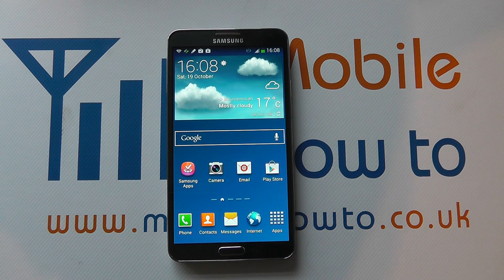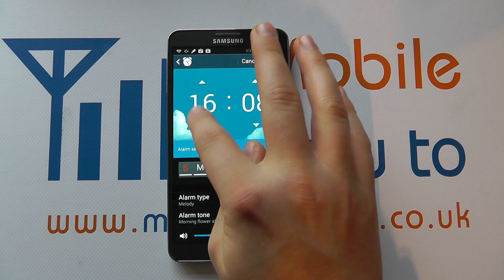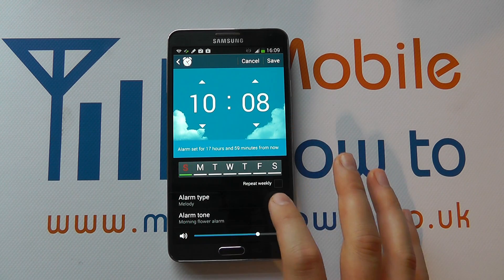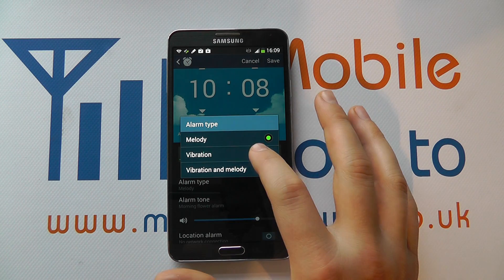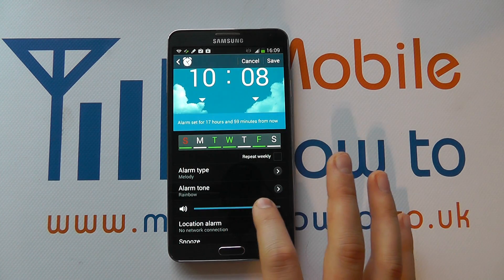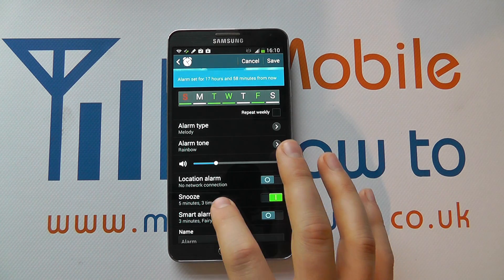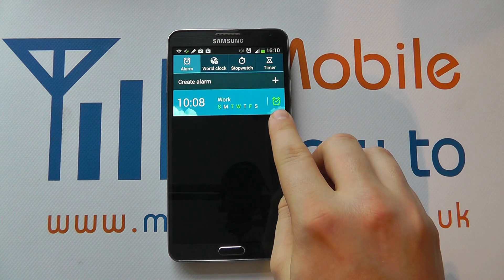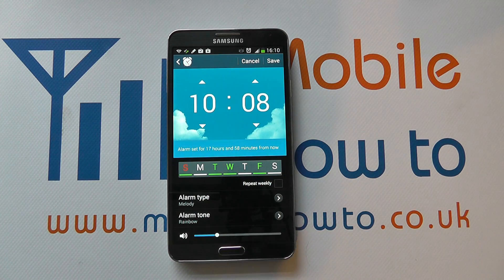How To Set An Alarm - Samsung Galaxy Note 3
A video how to, tutorial, guide on setting your alarm on the Samsung Galaxy Note 3.